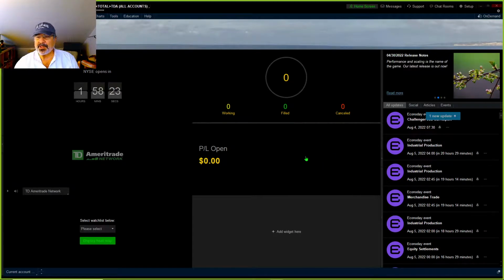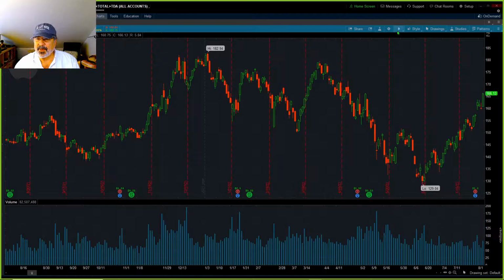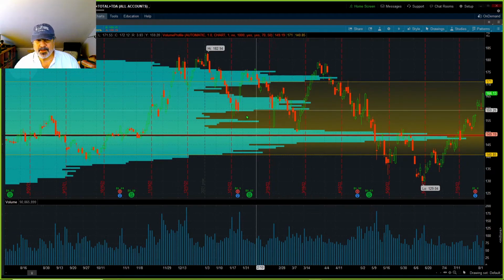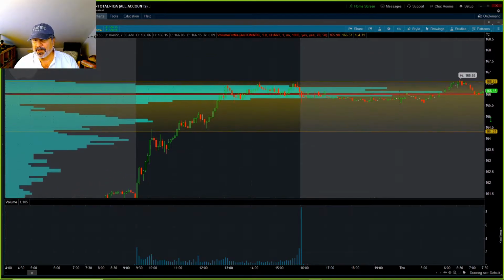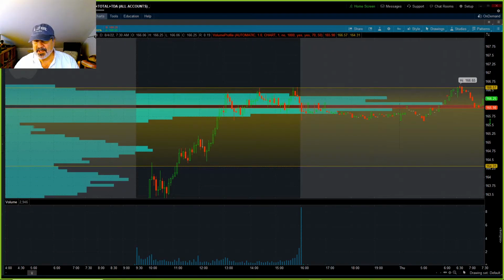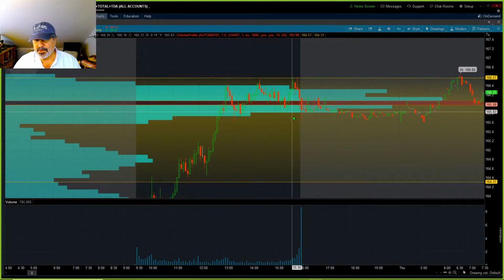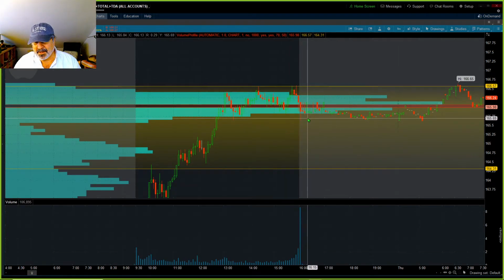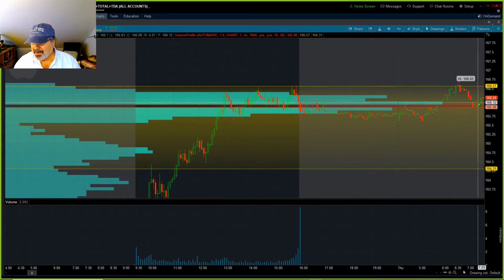ThinkorSwim EXPERT Reveals Standard Volume Profile Secrets! Ep 1